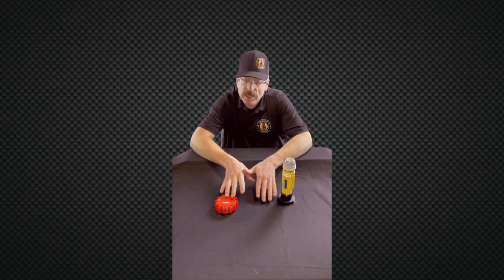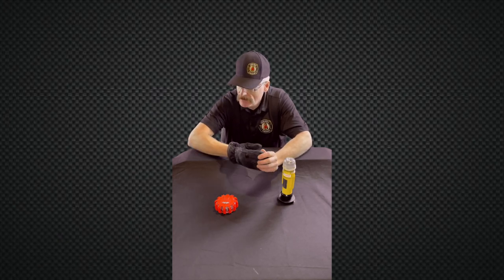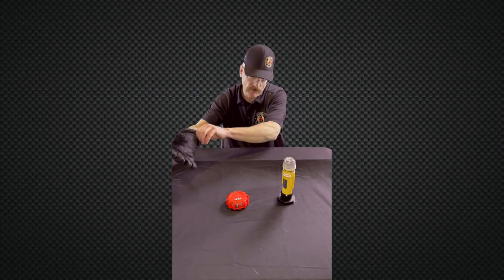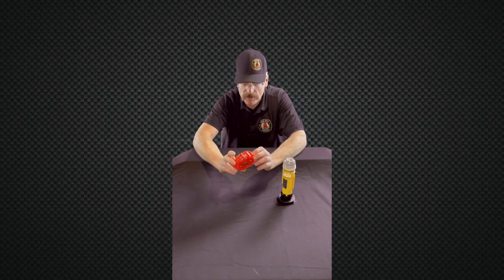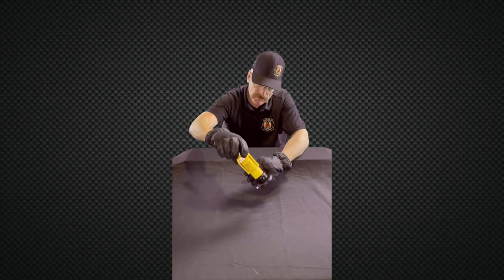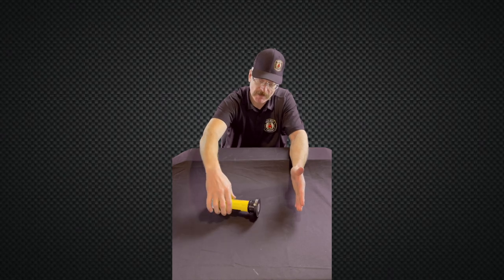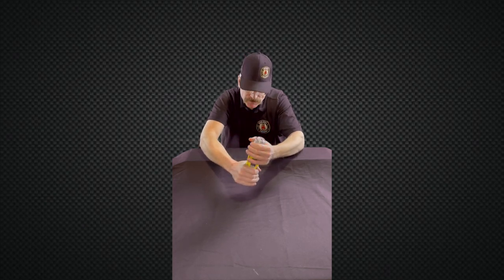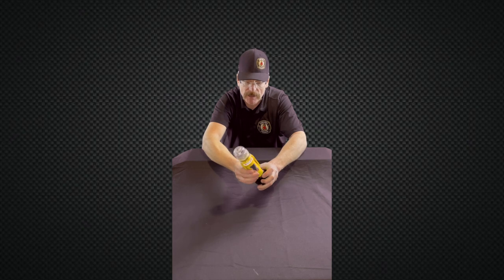Strobe Light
Episode#6 Standpipe Kit: Strobe light